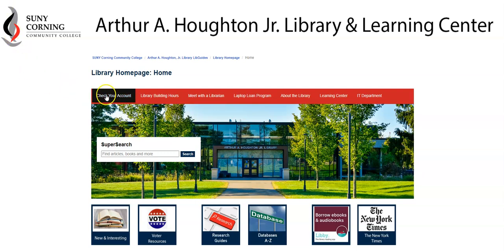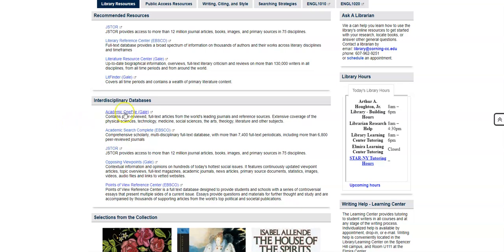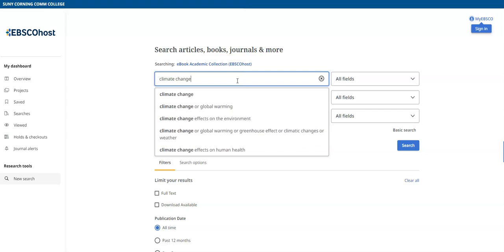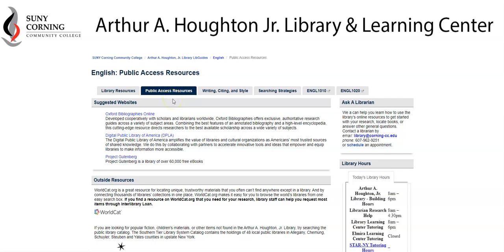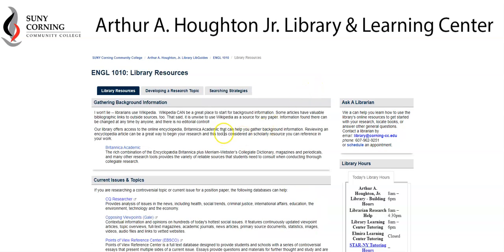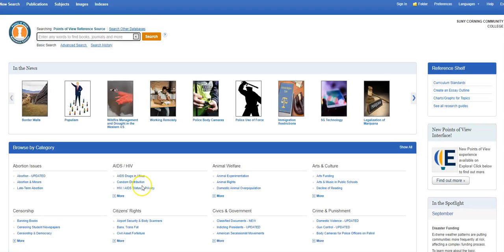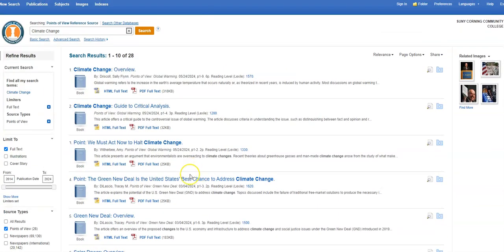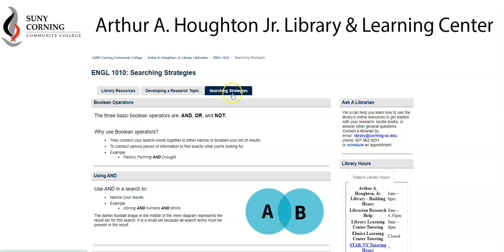Library Research Guides